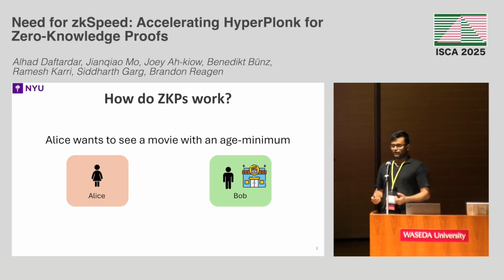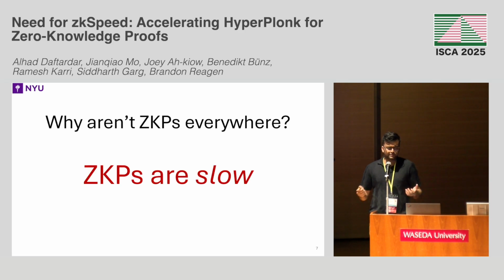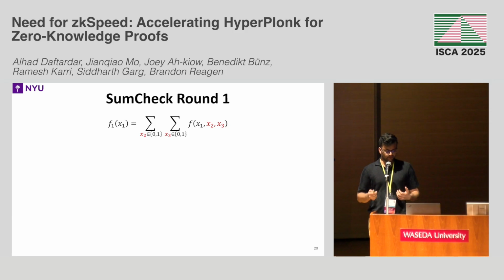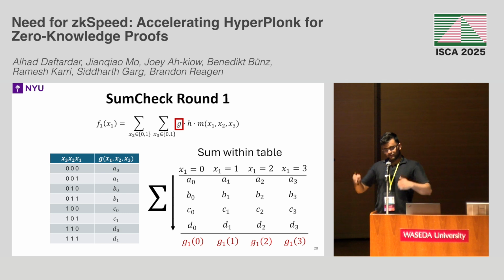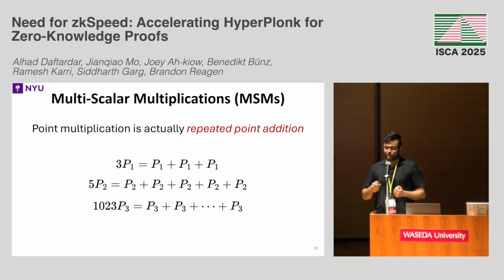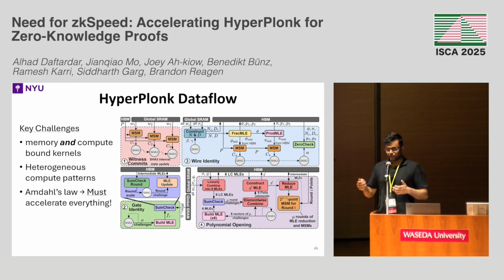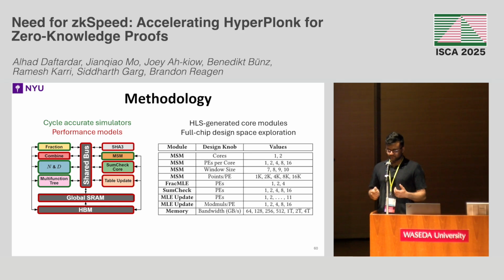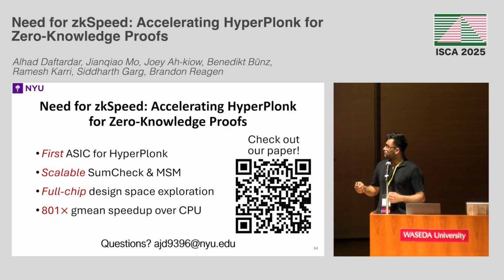ISCA'25 - Session 10C - Need for zkSpeed: Accelerating HyperPlonk for Zero-Knowledge Proofs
Session 10C: Security
Session Chair: Alper Buyuktosunoglu
Paper: Need for zkSpeed: Accelerating HyperPlonk for Zero-Knowledge Proofs
Authors: Alhad Daftardar, Jianqiao Mo, Joey Ah-kiow, Benedikt B?nz, Ramesh Karri, Siddharth Garg, Brandon Reagen